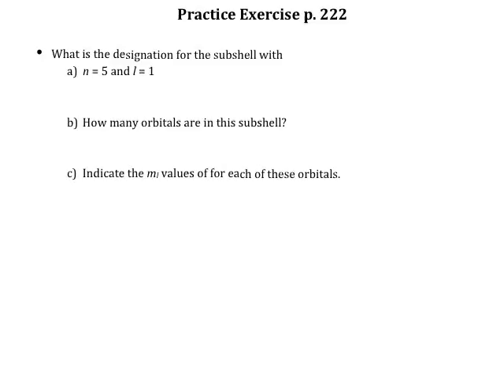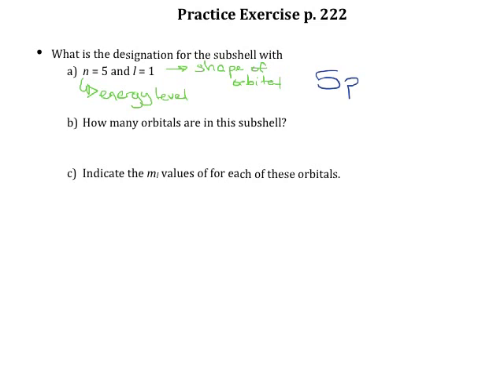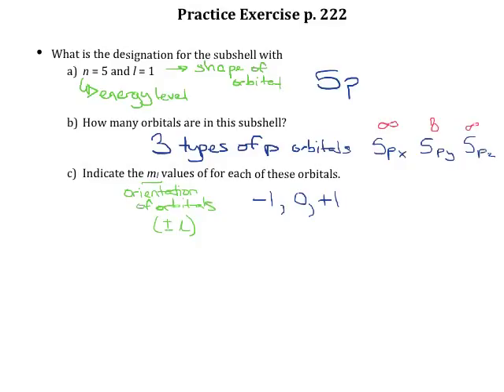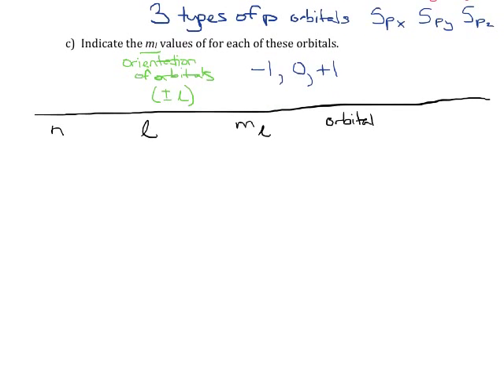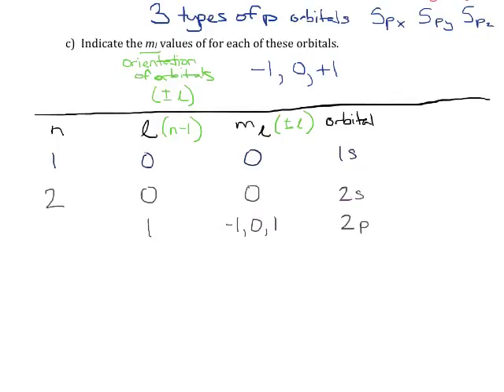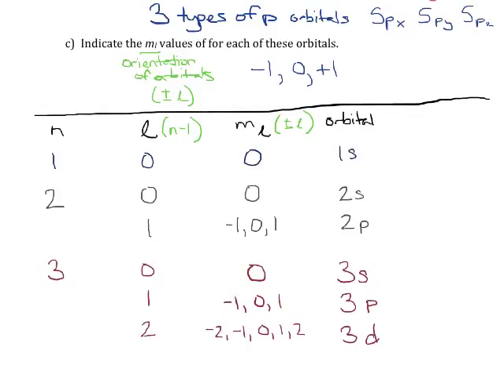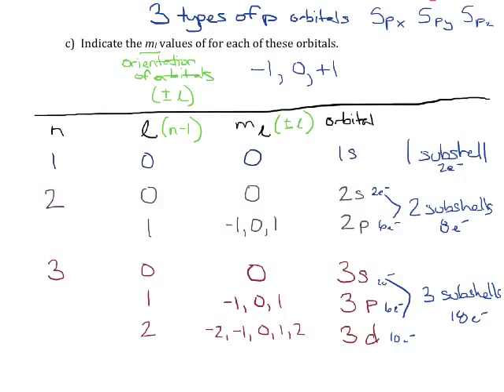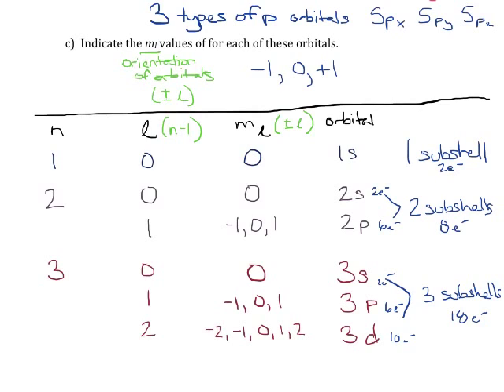Practice Exercise p 222 Quantum Numbers and Orbitals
Use quantum numbers (n, l, m, etc.) to determine information about orbitals and subshells.